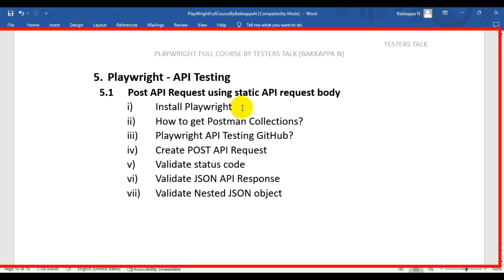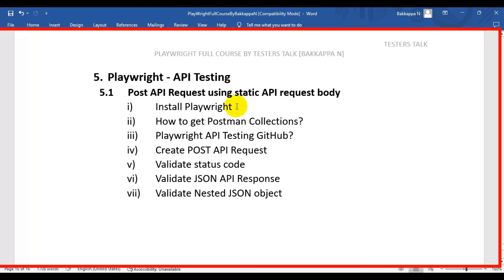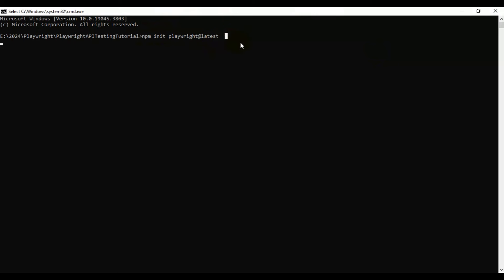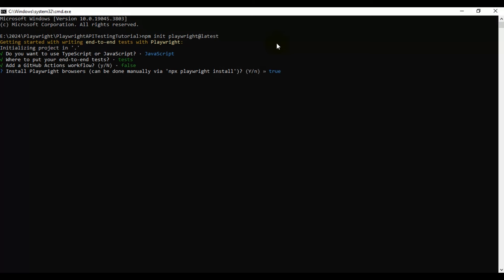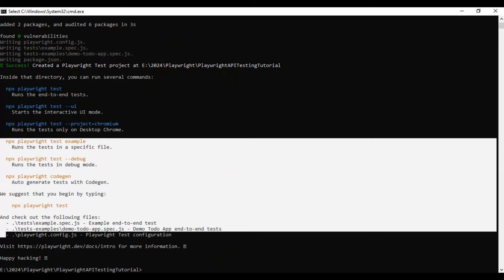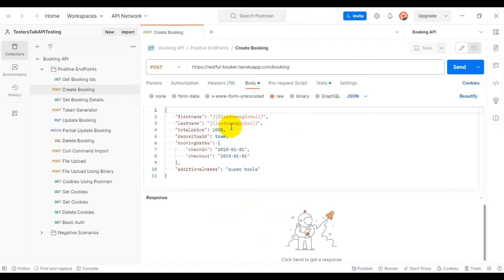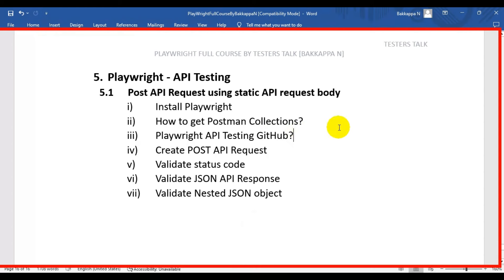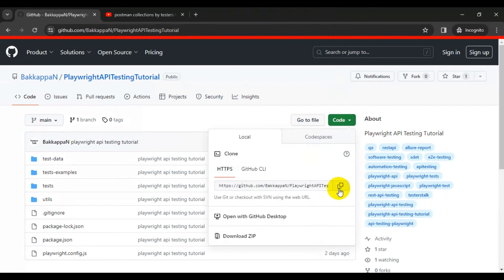Playwright API Testing #54 Setup Playwright API Testing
Playwright API Testing - Playwright enables reliable end-to-end testing for modern web apps. Playwright is an open-source automation library for browser testing and web scraping developed by Microsoft and launched on 31 January 2020, which has since become popular among programmers and web developers. Playwright provides the ability to automate browser tasks in Chromium, Firefox and WebKit with a single API